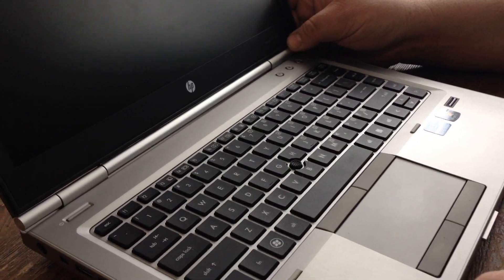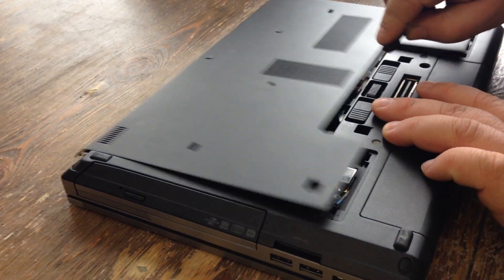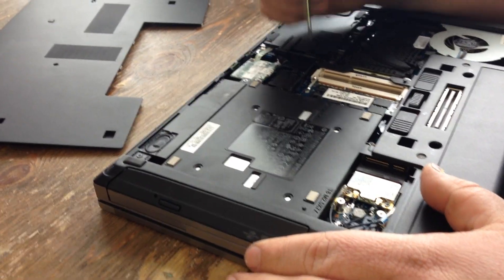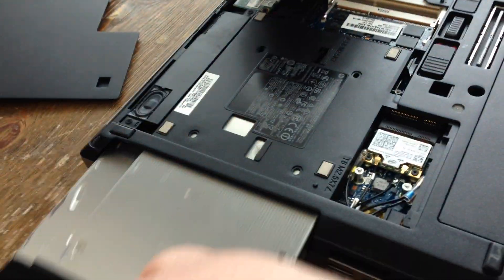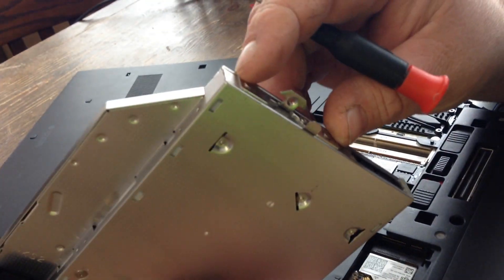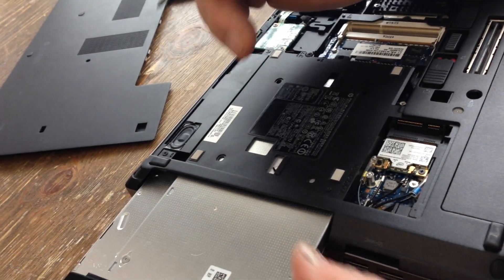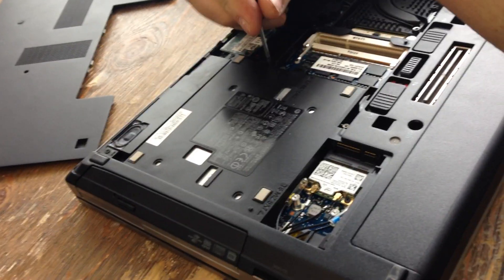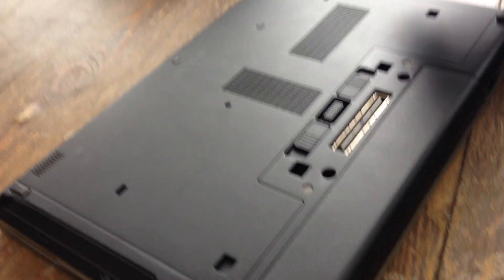How to remove and install a new DVD optical drive in a HP EliteBook 8460p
Straight to the point instructions on how to remove, and install a new DVD optical drive in a HP  Elitebook 8460P laptop Computer.